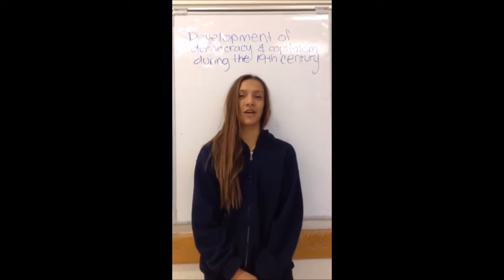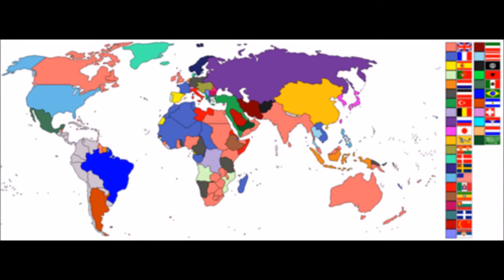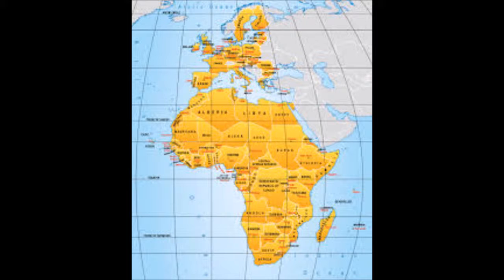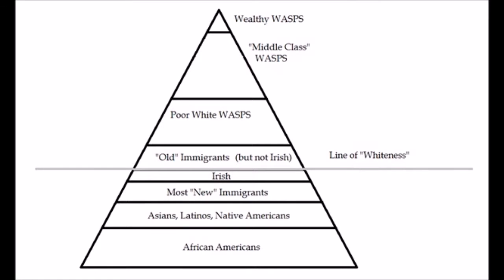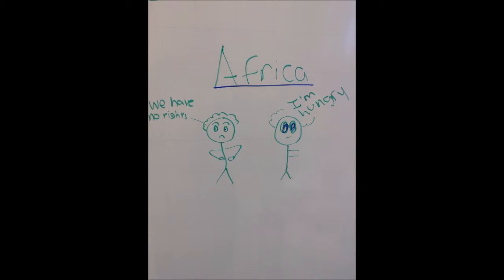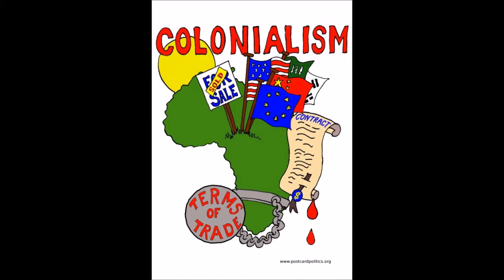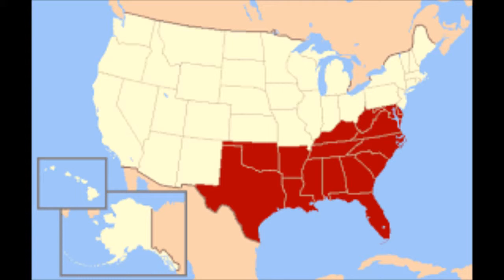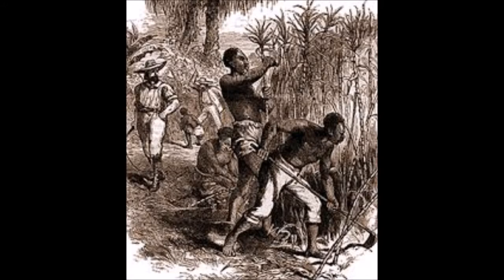democracy-video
This video talks about democracy and capitalism in the different regions of the world in the 19th century